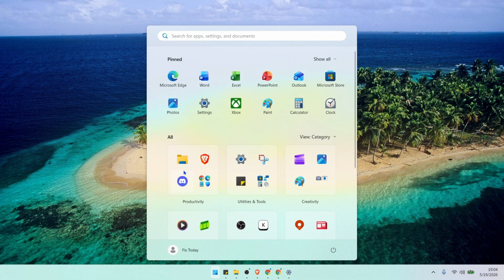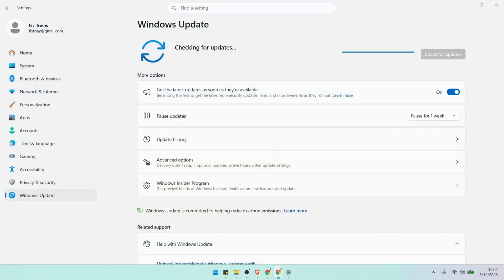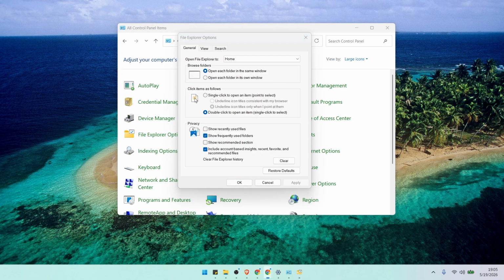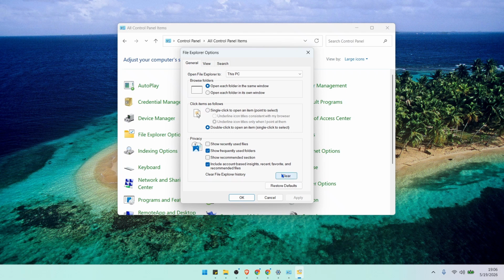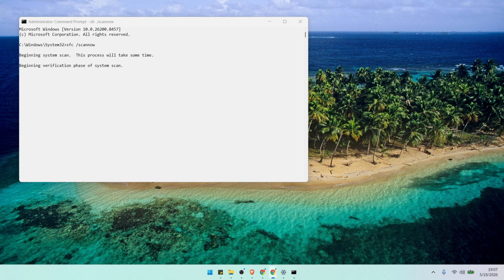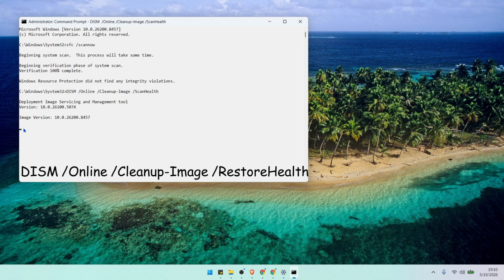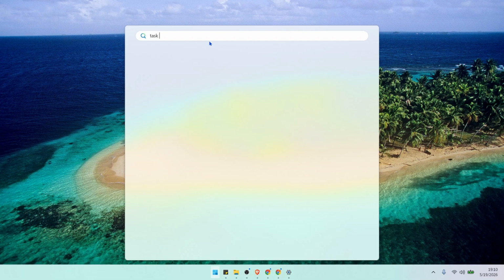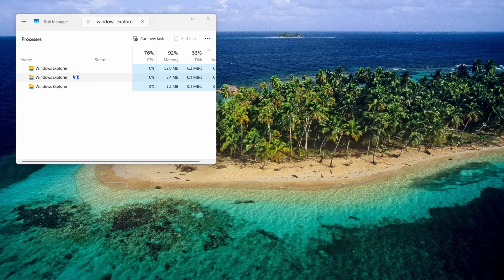How to Fix Downloads Folder Not Responding in Windows 11 - Stop Folder Freezing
Learn How to Fix Downloads Folder Not Responding in Windows 11  step by step.

In this tutorial, I’ll show you exactly How to Fix Downloads Folder Not Responding in Windows 11 in a simple and beginner-friendly way. Follow along and you’ll have it set up in just a few minutes.

Run these commands to scan and repair Windows system files:

sfc /scannow

IMPORTANT:
Open Command Prompt as Administrator
Run the commands one at a time
Wait for each process to finish before starting the next one

💬 Comment if you run into any issues!